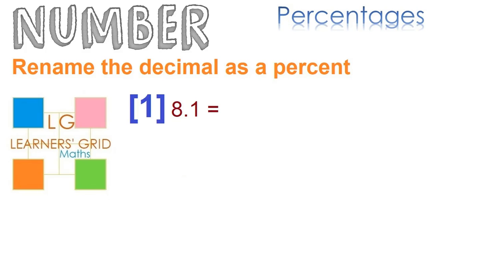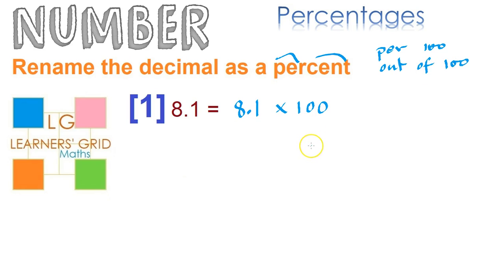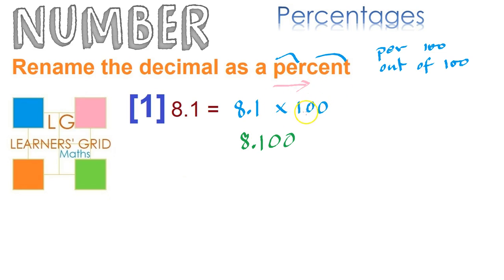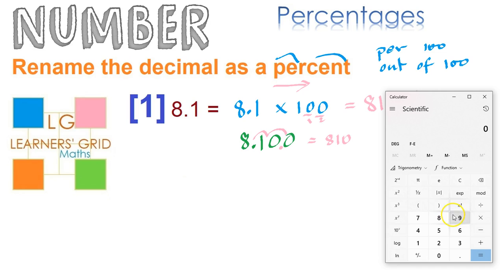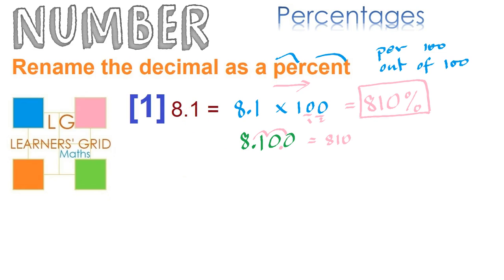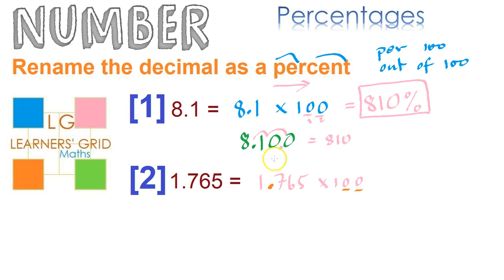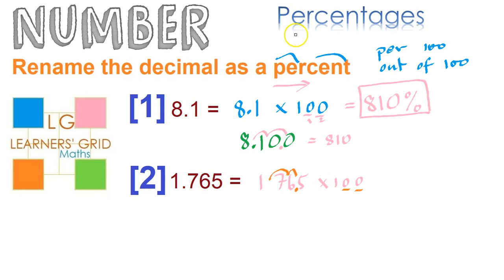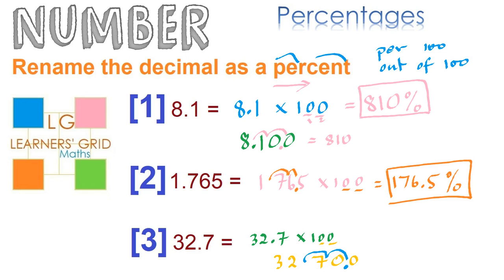PERCENTAGES - renaming DECIMALS as PERCENTAGES (by multiplying decimals by 100) Tutorial 4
EASY to learn for anyone!  A simple tutorial to show how to rename (i.e. convert) decimal numbers into percentages.  This method involves multiplying the decimal number by 100.

for more tutorials and worked solutions videos PLUS a range of worksheets.